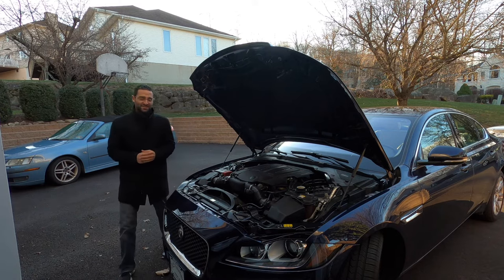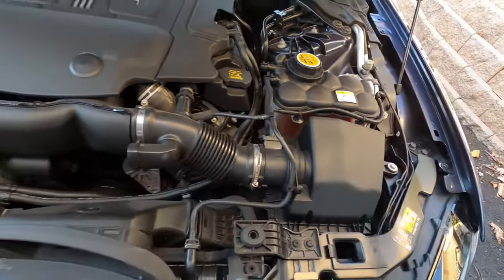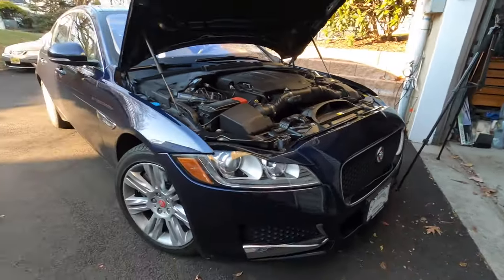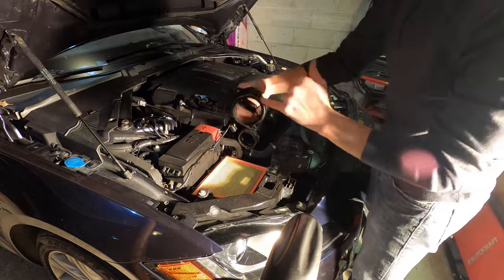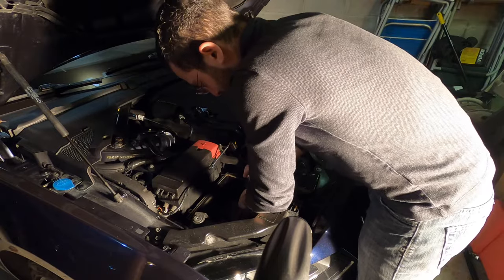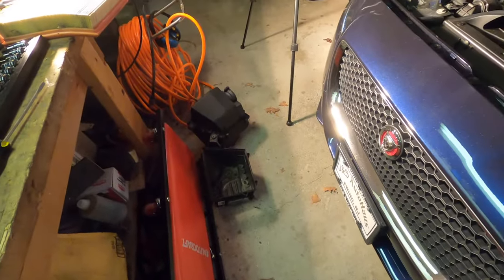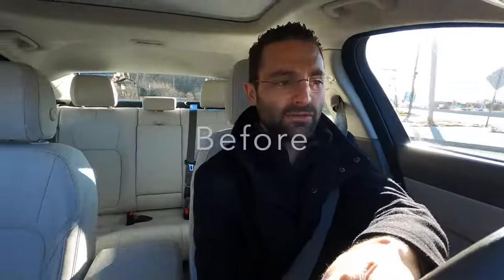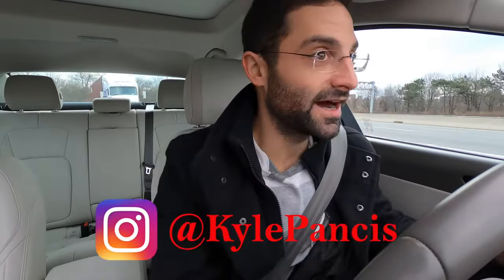This is what an Open Air Intake does to a Supercharged ENGINE!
In today's episode, I take my 2017 Jaguar XF and add an open air intake to the engine! This 3.0l V6 Supercharged engine provides 340hp and 322ft/lbs of torque and opening up the intake is a game changer! Be sure to tune in to see and hear the results! I hope you enjoy!

Detailing:
3M Compound & Polish